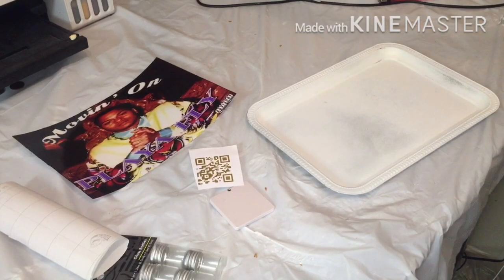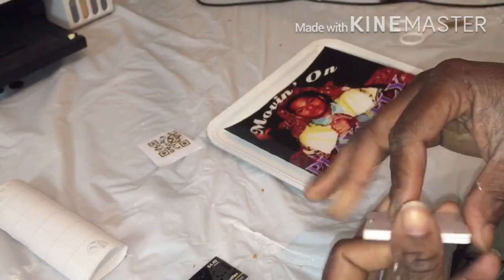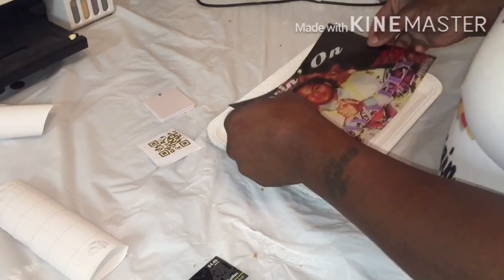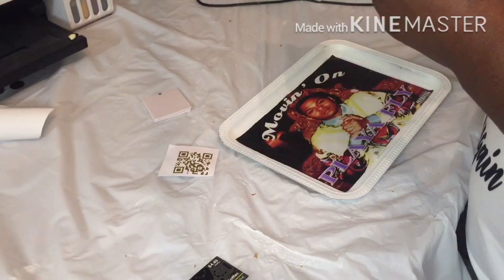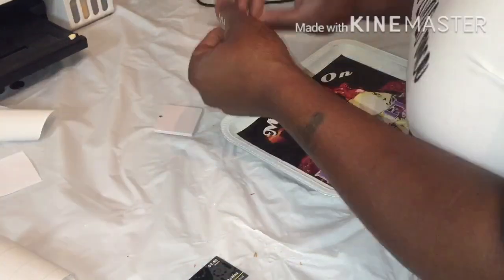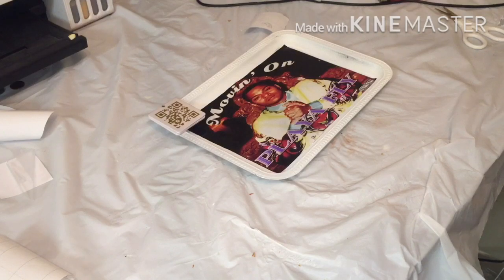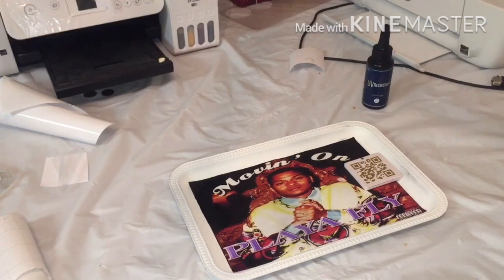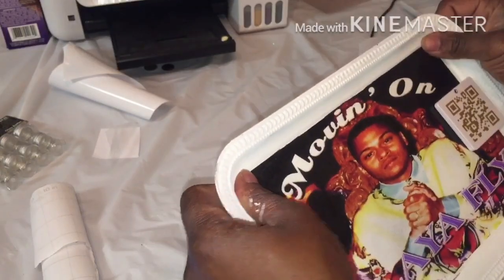Rolling/Blow/Music Tray Idea